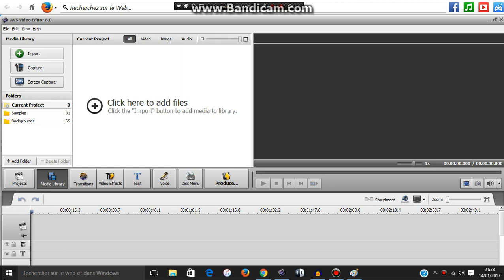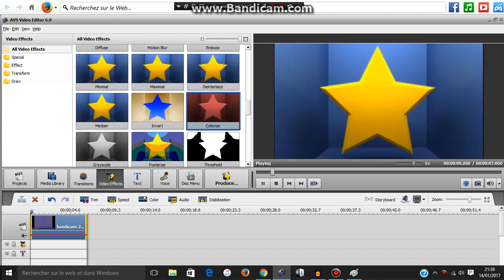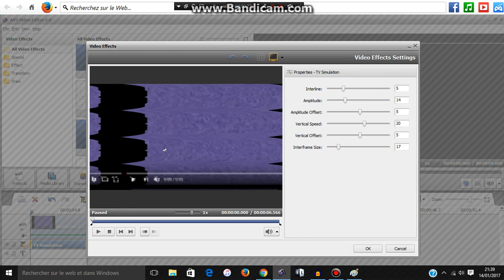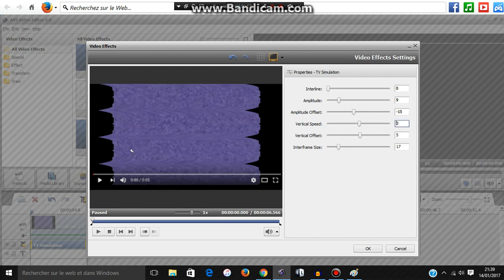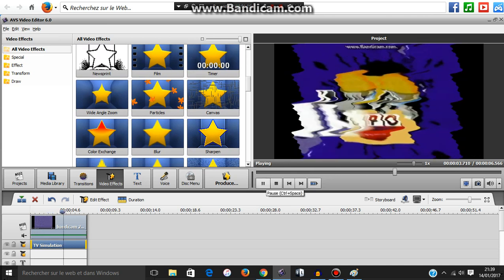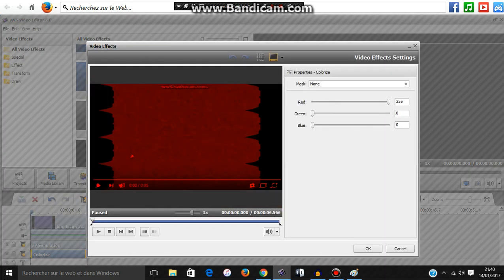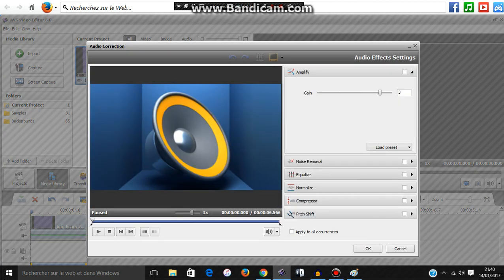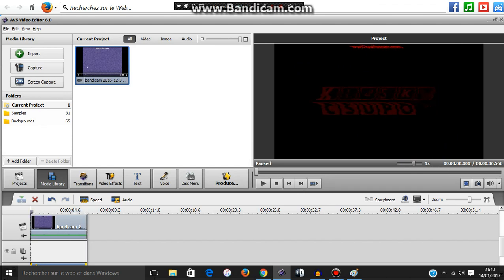How To Make G Major 3 On AVS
This is a present for WindowsMaker 02 and Rj Kumar